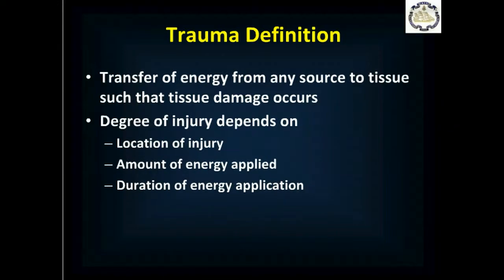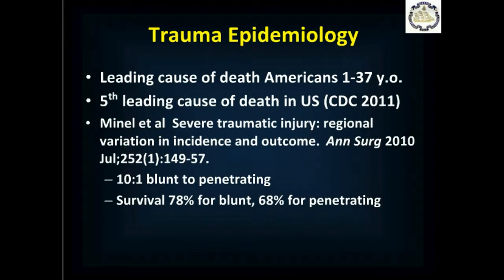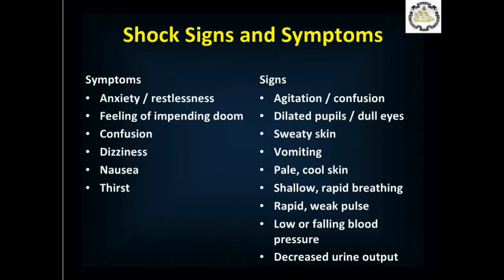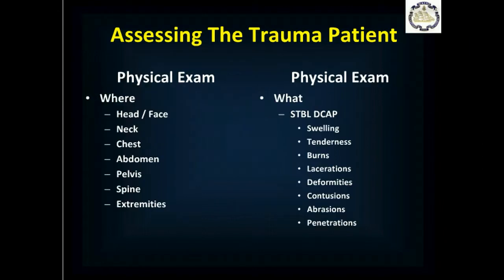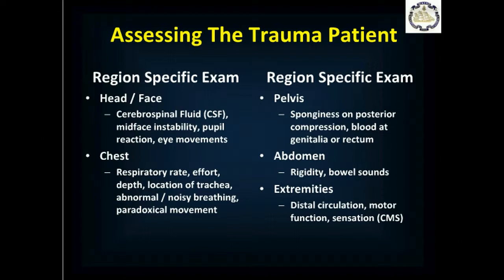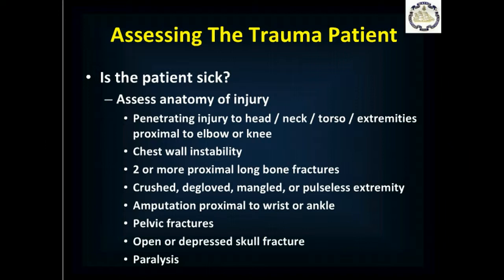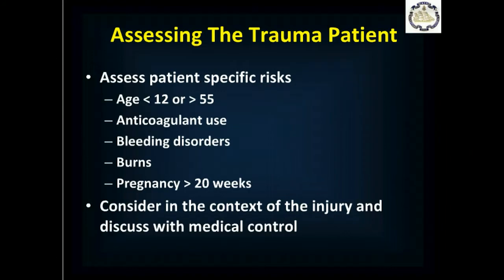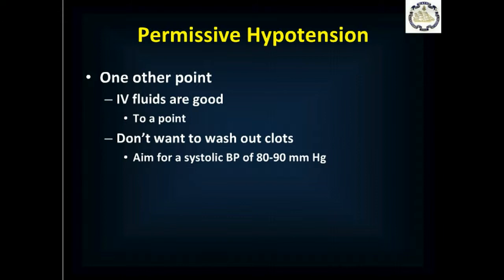MD311 Trauma - General Principles and Assessment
General Principles of Trauma Management and Assessment